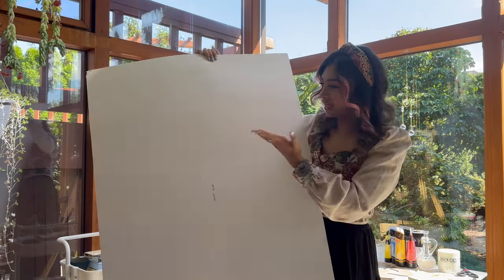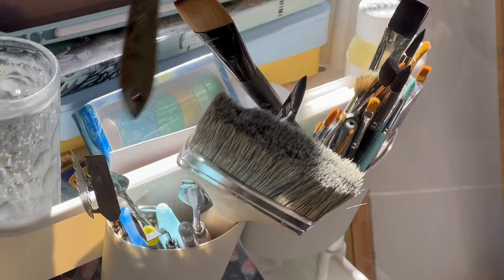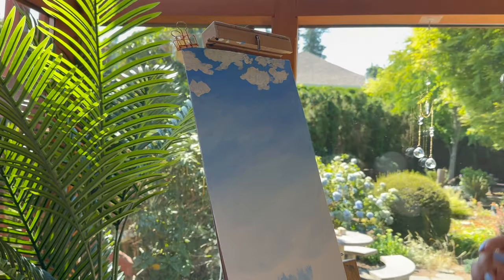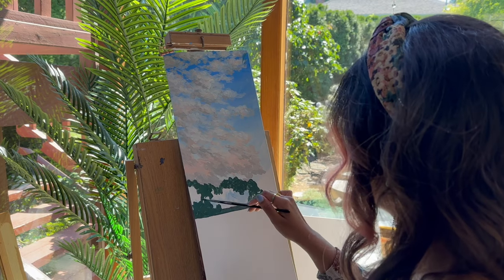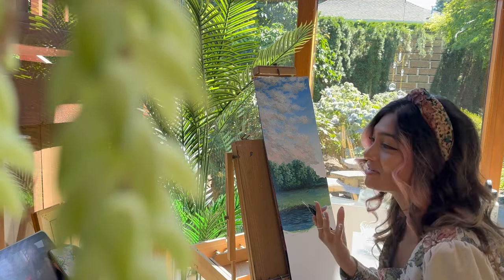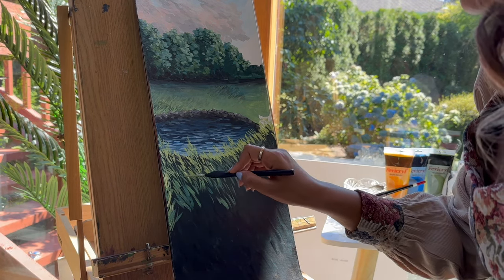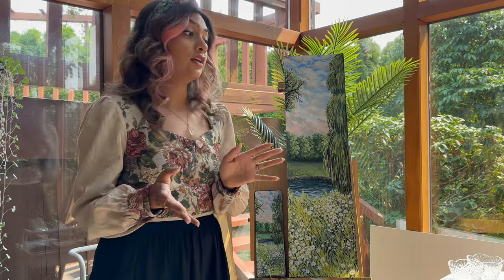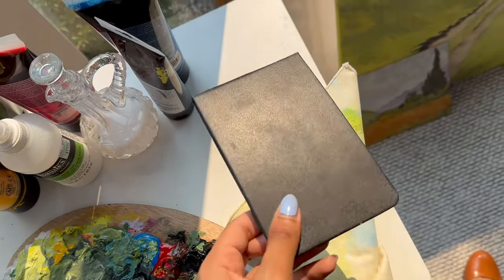ART VLOG: life lately🌱(realistic) week in my life in my art studio & painting through day and night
Welcome to a week in my life as a part-time artist! I work my corporate job most days but today I was able to bring you guys along for my evening painting sessions as well ♡ Hope this video brings you joy and inspiration!

Art supplies:
Detail paint brush set
White paint
Wooden palette

Recording gears:
Lens Protector
Memory card
Overhead tripod

Links to all Art Deco:
Crystal Suncatcher
Cute rug
Clear pen organizer
Cutest Bike Bookends
Aesthetic Bubble Candle
Angel Candle
Clear Phone Stand
Long candles
Fake hanging plants
Tall plant
More faux plants
White chair
FAQ for the curious ones:
Name: Dhanisha
Profession: Technical Program Manager + Part time artist
Location: Seattle, United States
Background: Originally from a tiny tropical island called Mauritius
Languages: Creole, French, English, 'not the greatest' Hindi

This video is not sponsored - some links listed are affiliate links, they don't charge you anything extra but i do receive a small commission if you decide to purchase anything but all opinions are my own :)